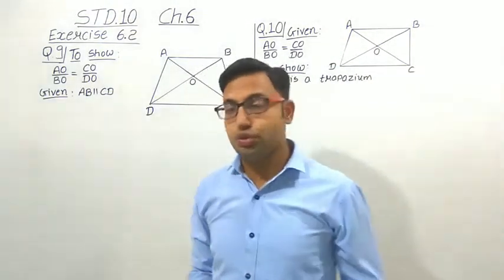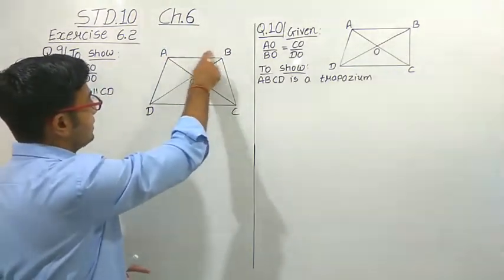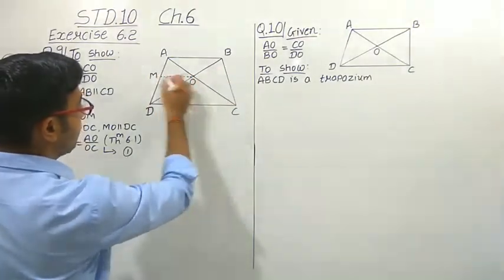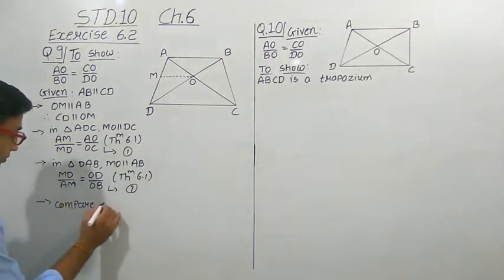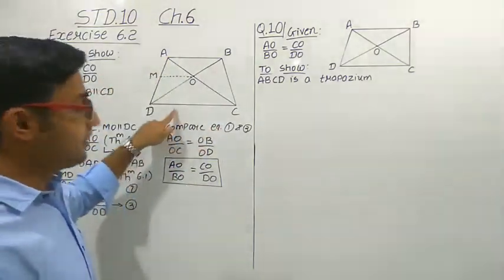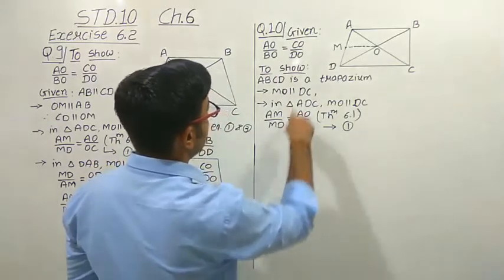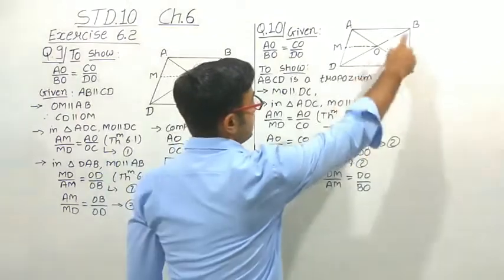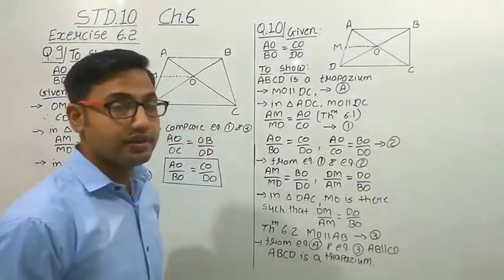Std.10 | Ch.6 | Exercise 6.2 Q.no. : 9, 10